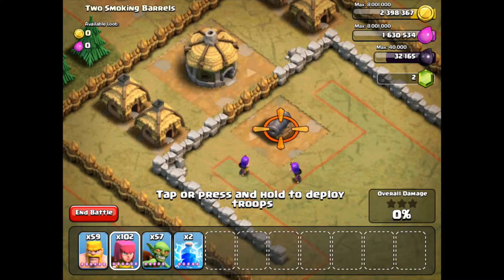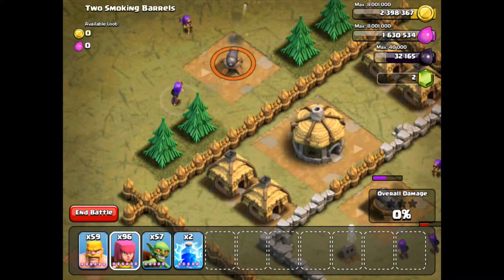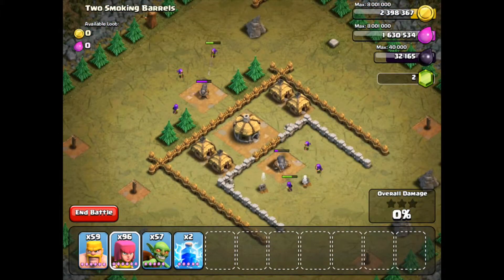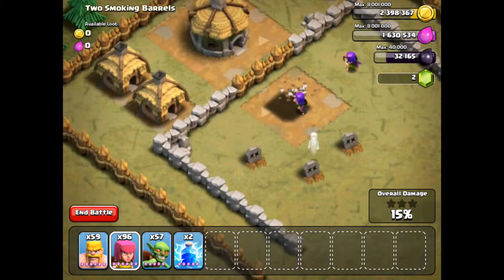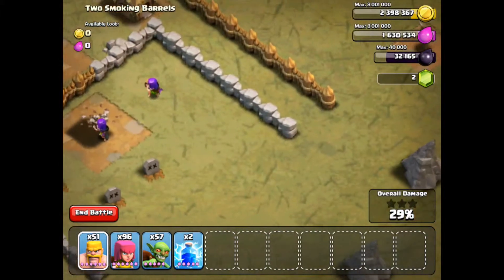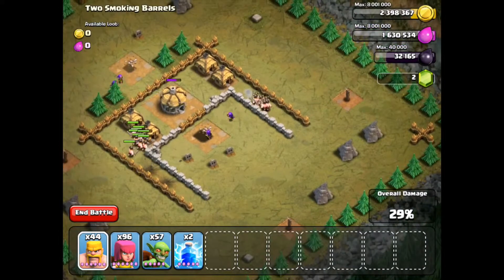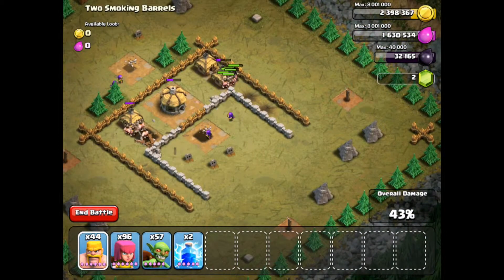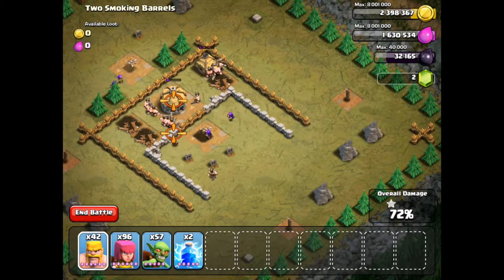Clash of Clans Single Player Level 7 - Two Smoking Barrels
Free Gems and iTunes Gift Cards
AppNana Link - appnana.com - My code - g2662351

All this coming out soon...\/

Welcome to Team Clash of Clans, a channel for everything Clash of Clans related. I love Clash of Clans, and I have many tips and tricks to help you 3 star villages + raid millions of gold and elixir, thousands of dark elixir and clan wars videos. Only here will you find the highest quality videos, dedicated solely for the game Clash of Clans! There will be 3 star tutorials for all the single player maps including Sherbert Towers

I am also going to do some series of things you will enjoy.

They deserve all the credit. I am to quick to post any updates that come out, as well as any glitches and hacks that may appear in the game. I am committed to bringing you guys the best content on YouTube! Cheers, and thanks again for subbing to my channel. If you haven't yet please do.